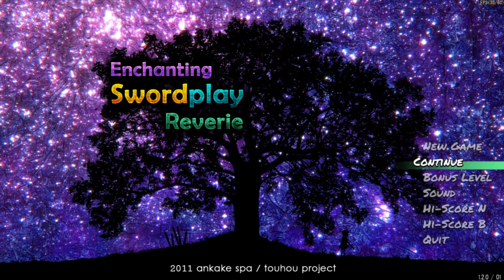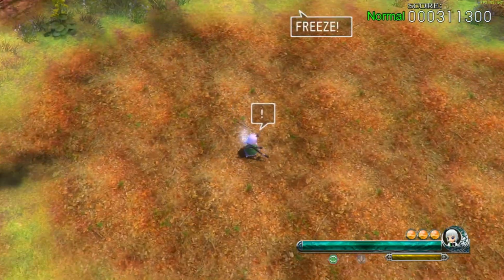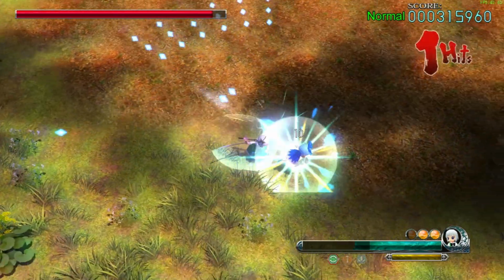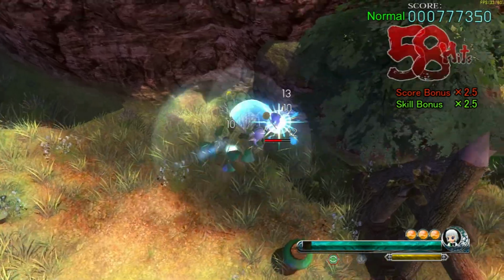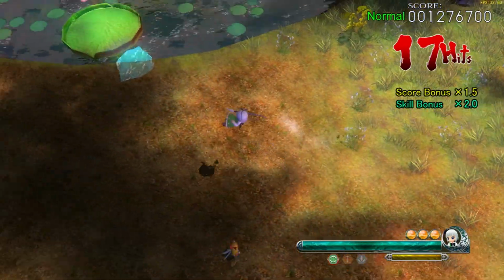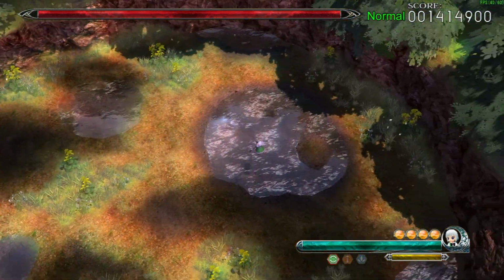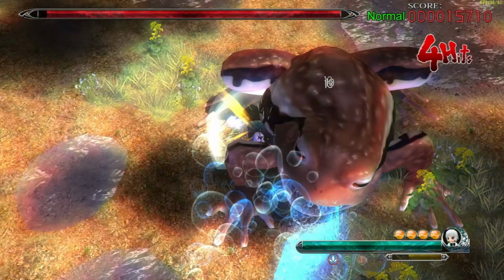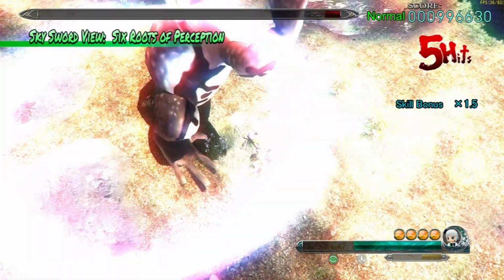Youmu Hack and Slash [Part 1]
In this game, we play as Youmu who must go and defeat Reimu at the behest Yuyuko.

Touhou Project is primarily a series of vertical scrolling shoot em up games.  It just so happens that this fan made game isn't a shmup.

As I mentioned in the video, this game seems to go by a few names including:
Youyou Kengeki Musou (Youyou Swordplay Dream)
Enchanting Swordplay Reverie
Dat Youmu Hack and Slash